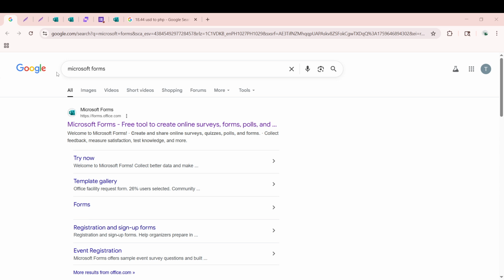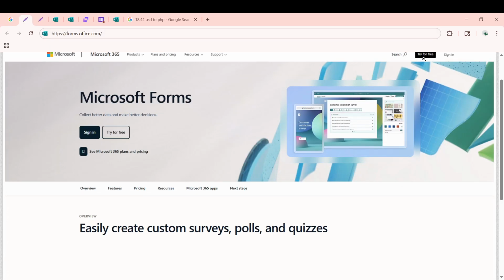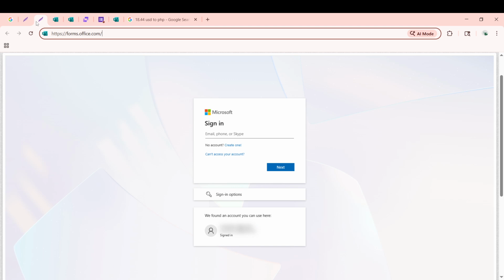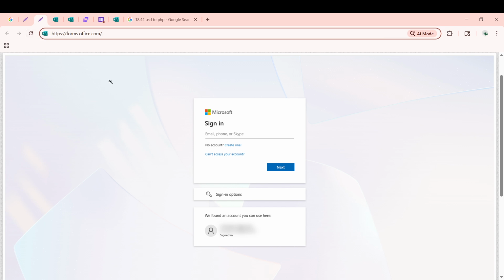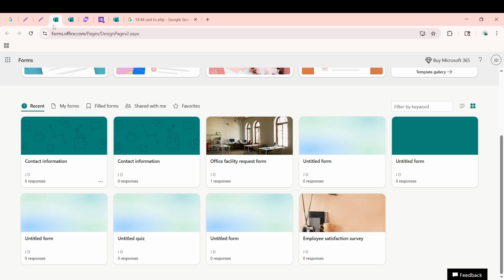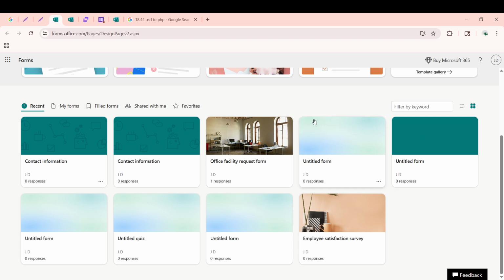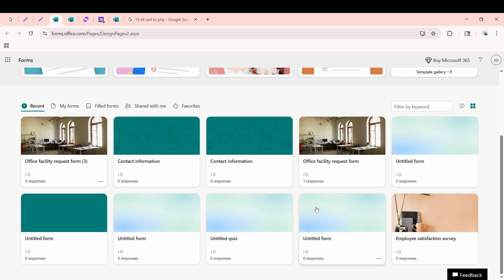How to Copy a Form in Microsoft Forms [2026 Full Guide]